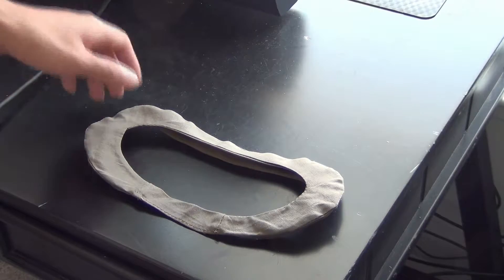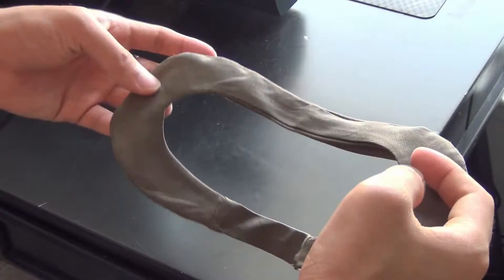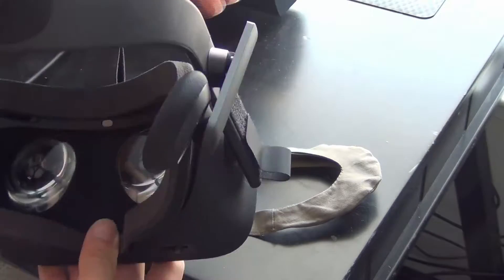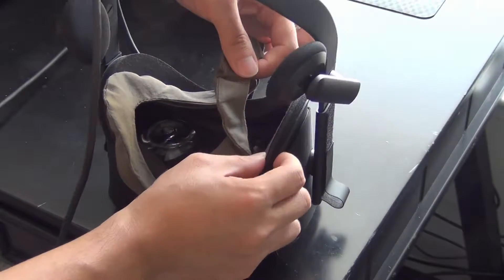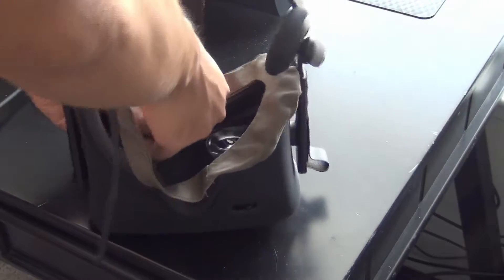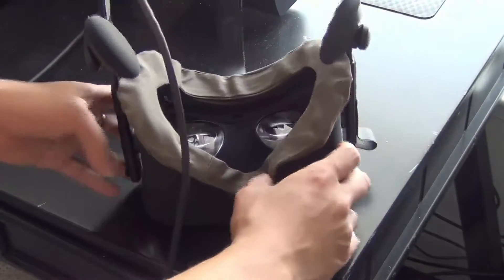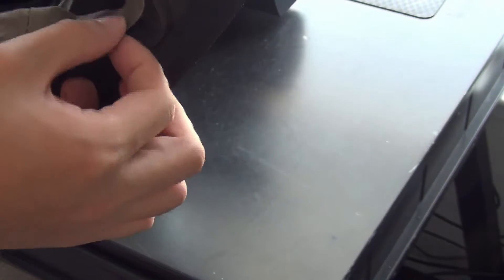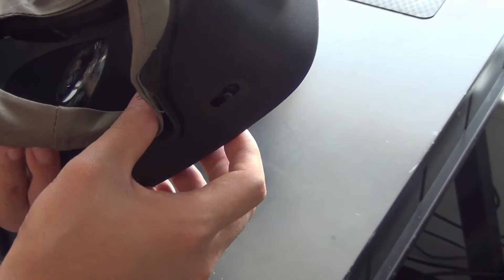VR Cover Review for Oculus Rift CV1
This VR cover cost $9.99 with $5.00 shipping. It is shipped from Russia and can take up to two weeks before you receive the item.

*** I am not in anyway related or trying to promote item for this seller. I review on items as I acquire them for VR